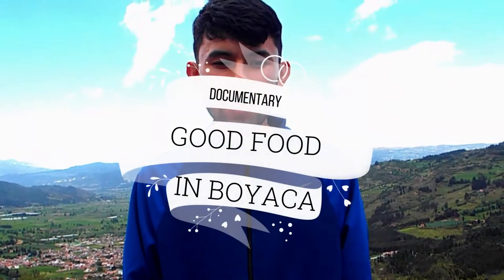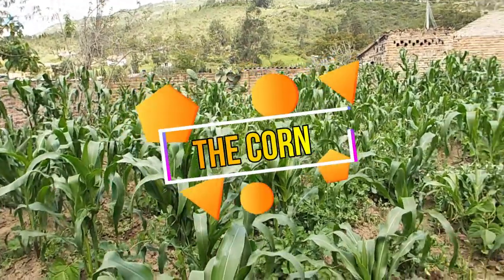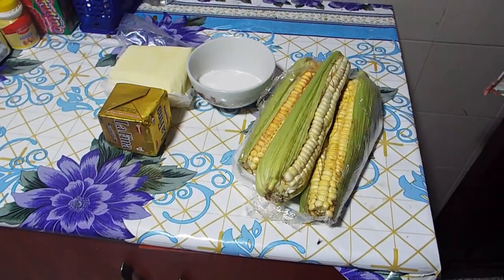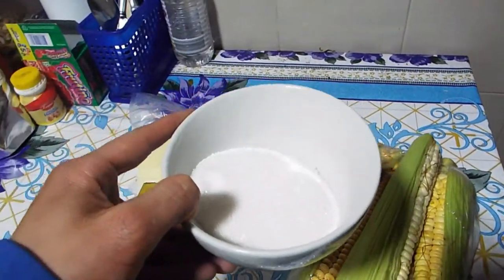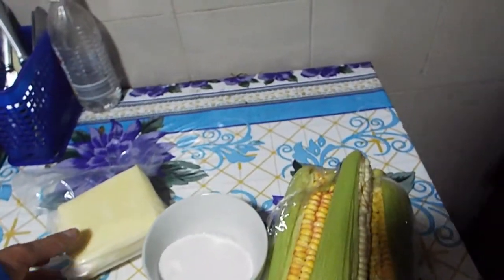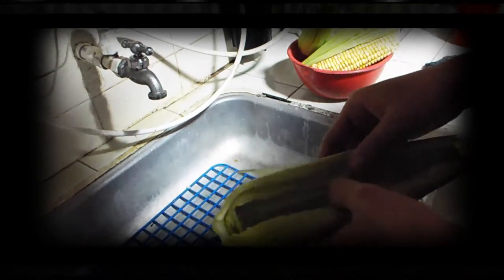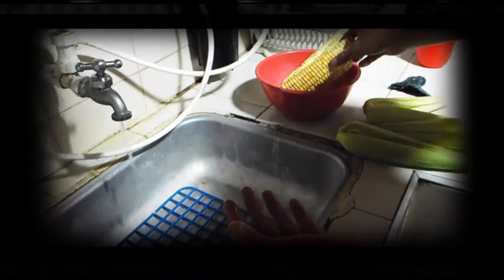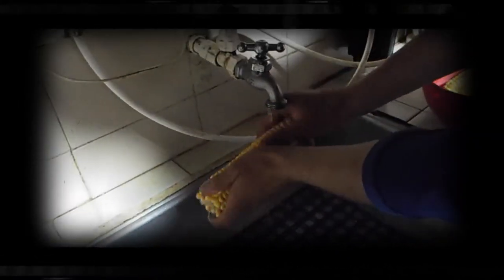Good food in Boyaca Docymentary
The Andean region gastronomy and physiognomy